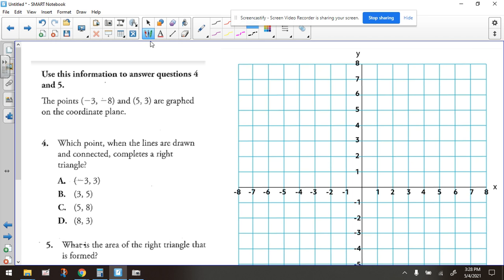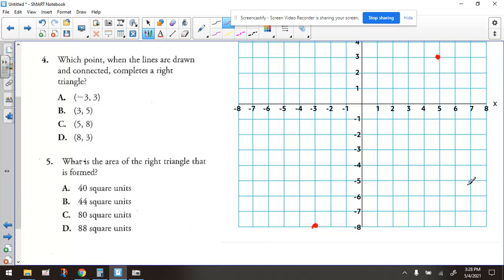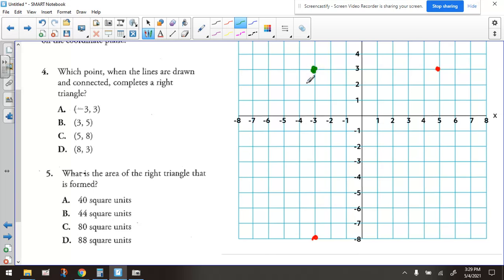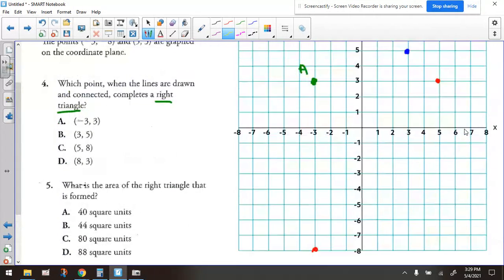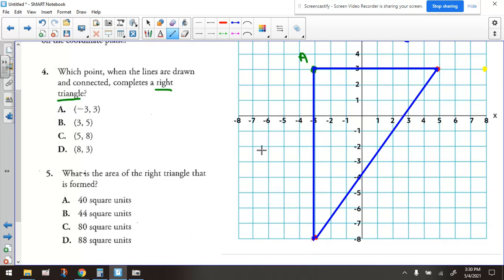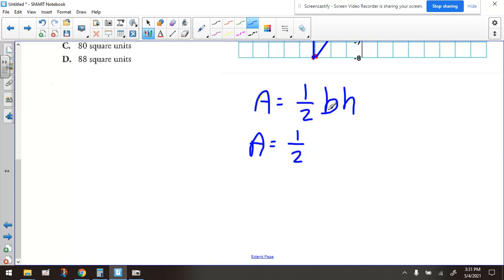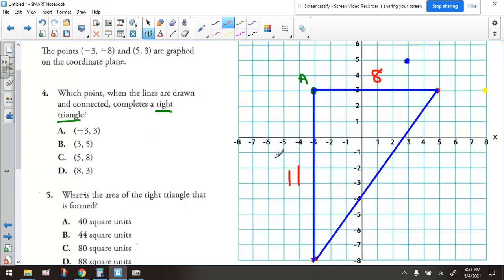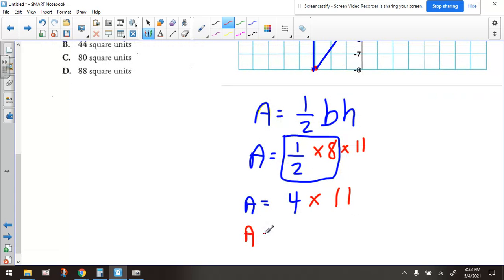Area of Triangles on a Coordinate Plane #4-5 L27